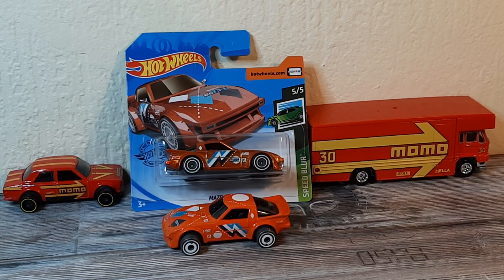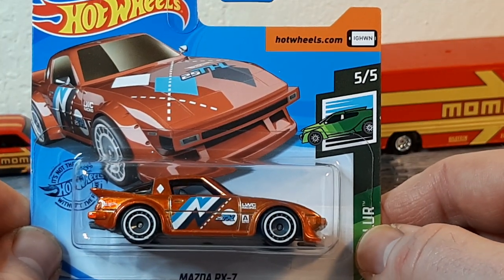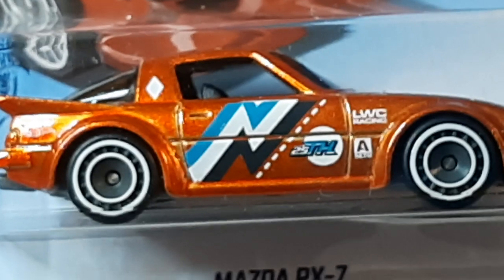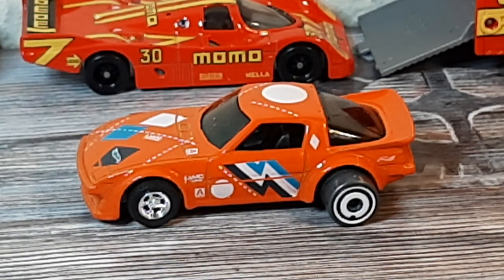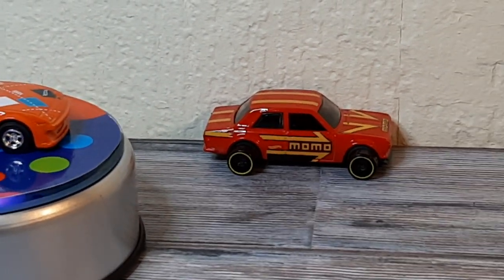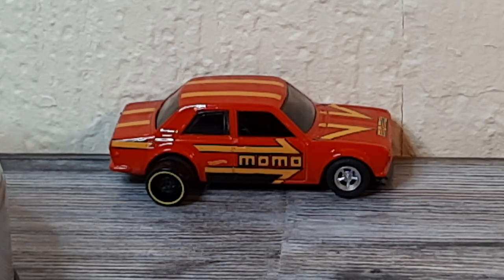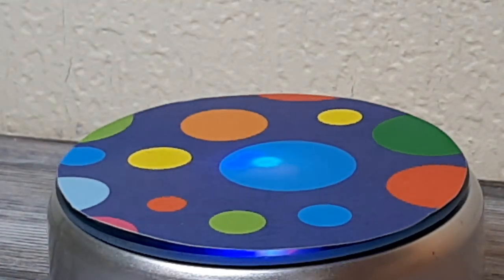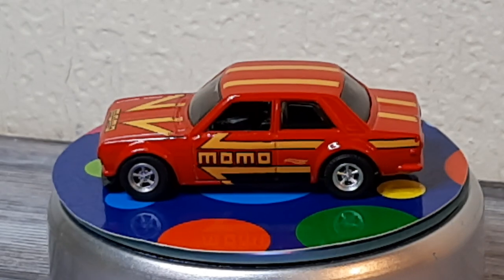Wheel Swop Wednesday???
As it says above but launched on Thursday??? He's a fool. 😂👍